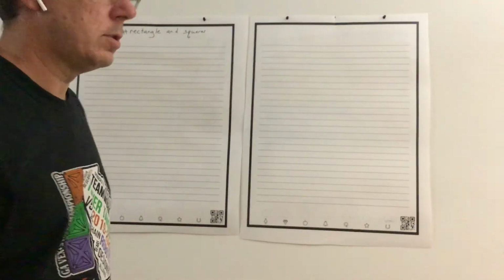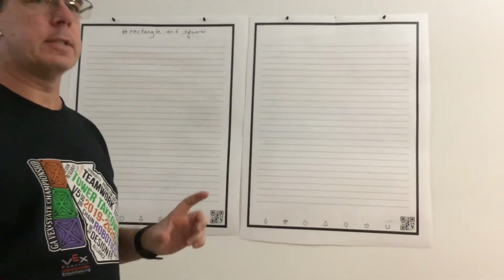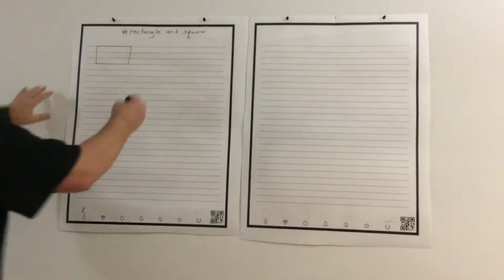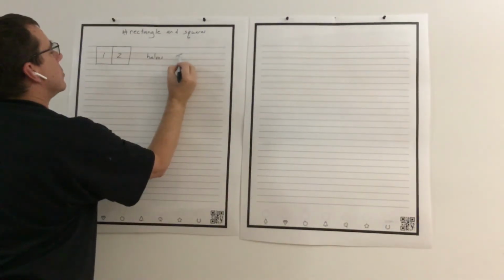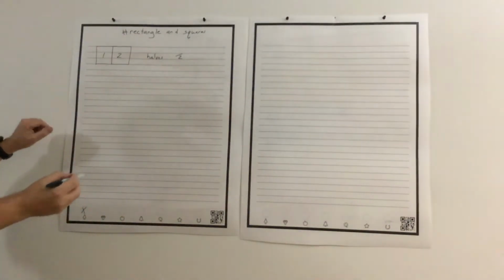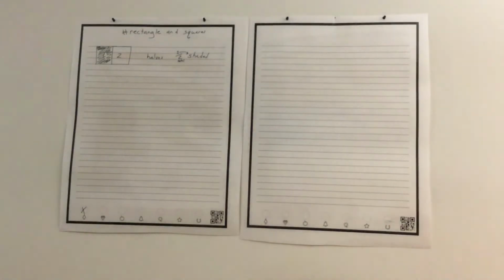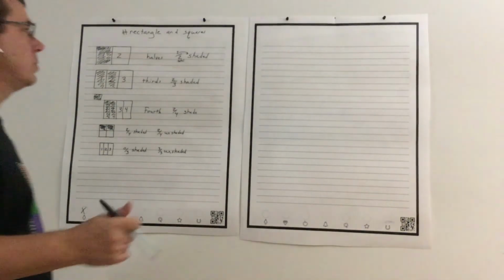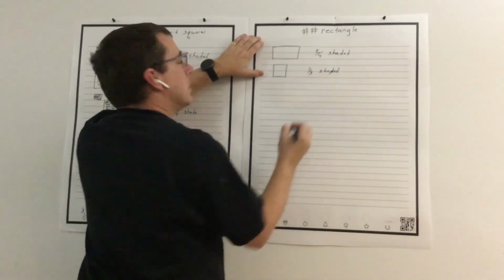March 20, 2020